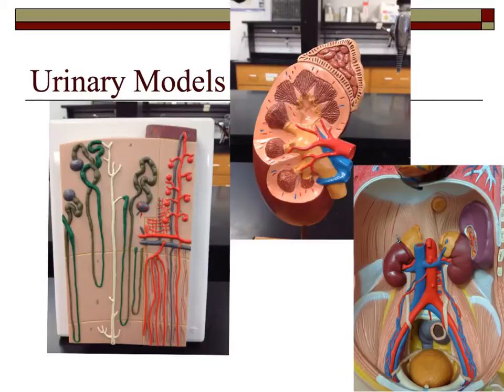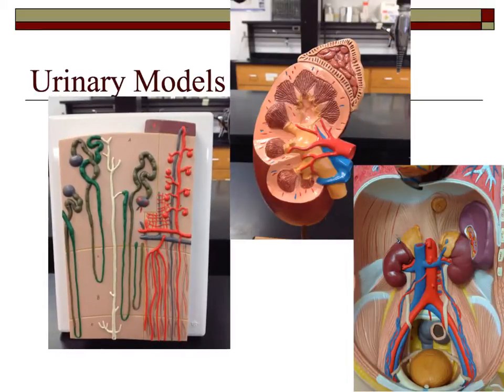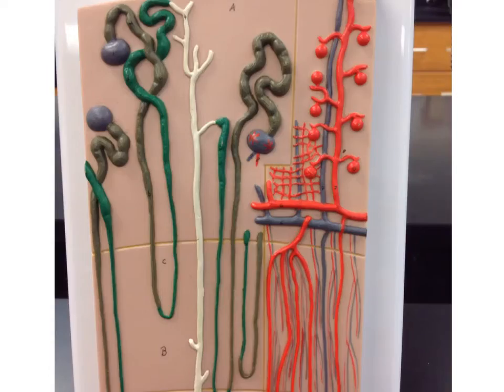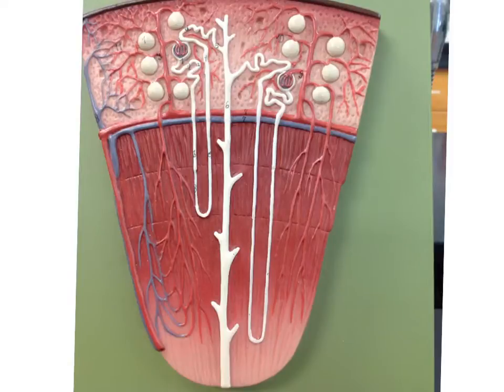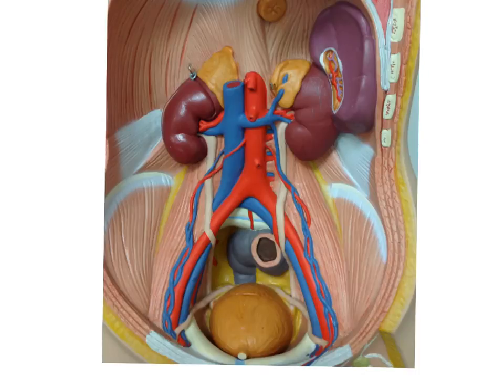urinary system models